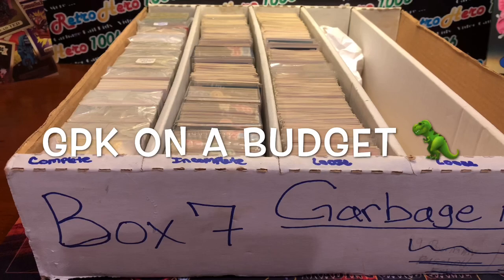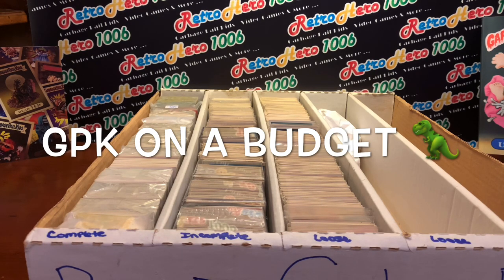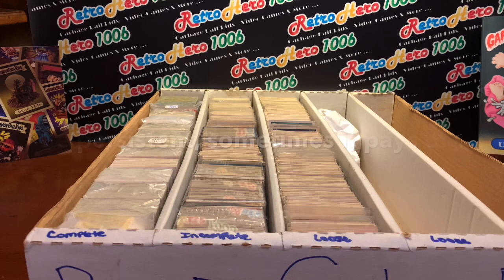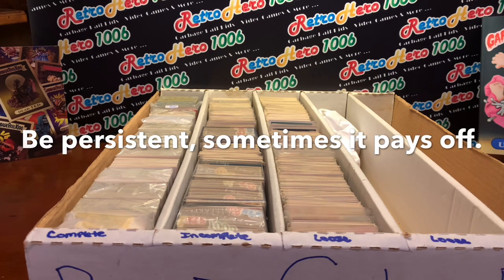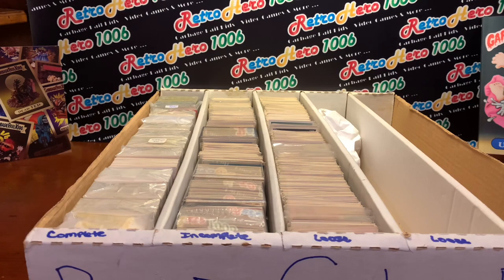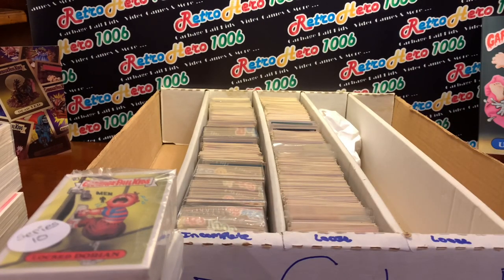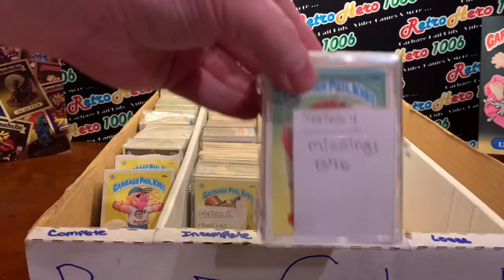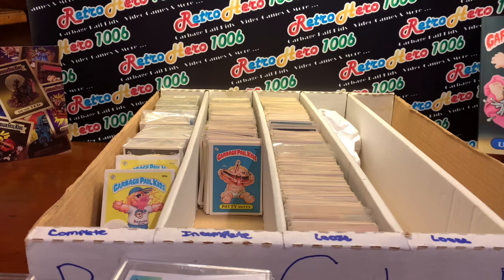Garbage Pail Kids AWESOME find!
Recent original series Garbage Pail Kids find. GPK on a budget.